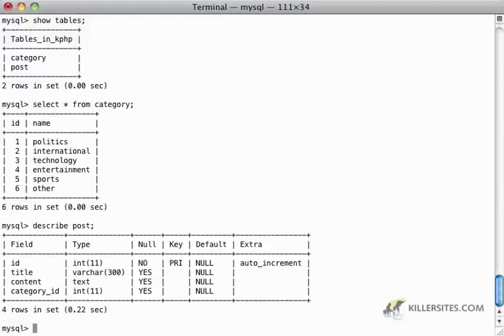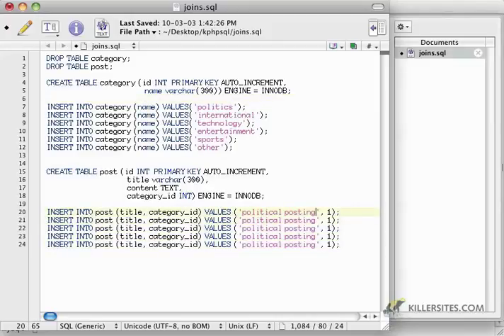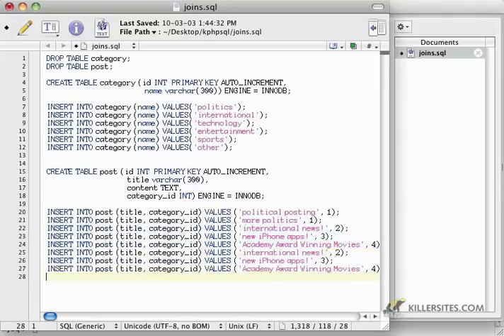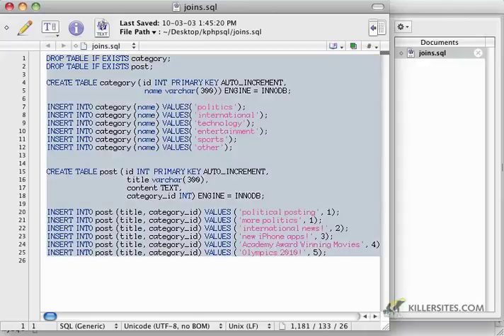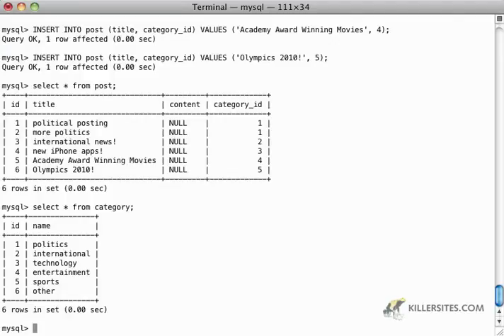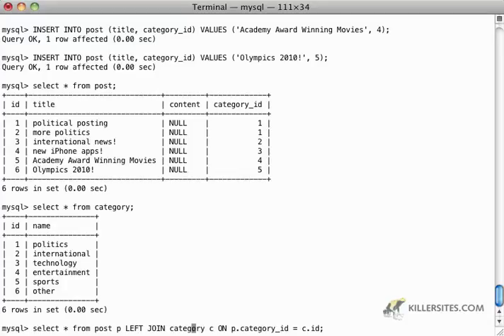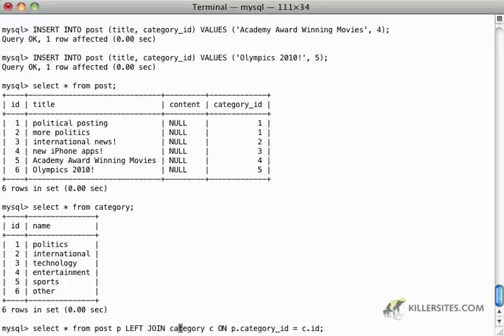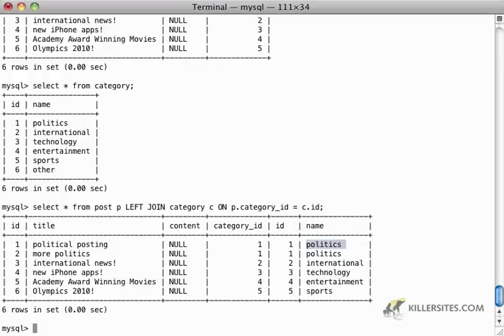69 MySQL Advance Introduction Joins Part 3